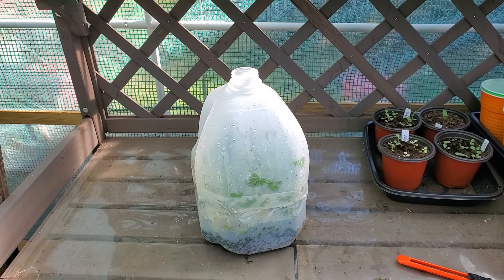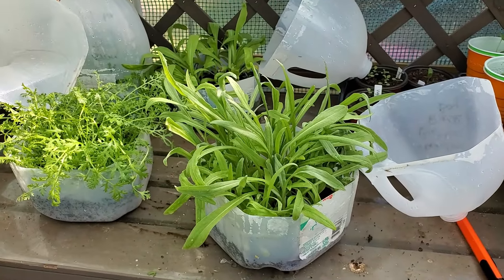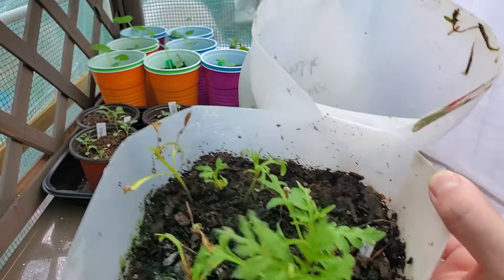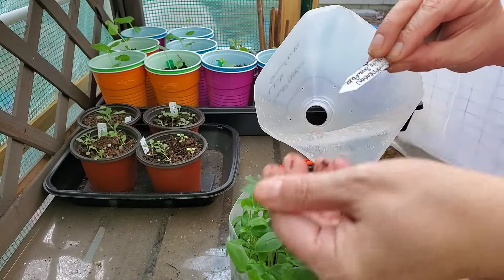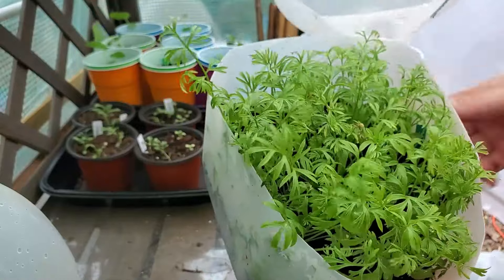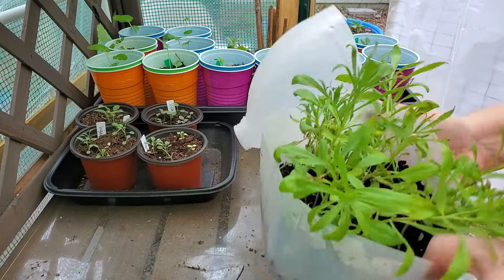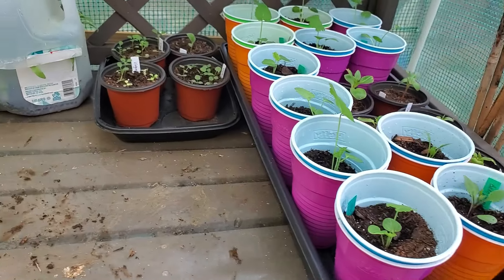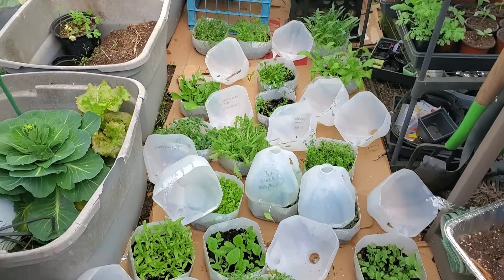Incredible Winter Sowing Results - Check Out The Update!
Winter sowing update. results in some of the jugs that are ready. Amazing results.